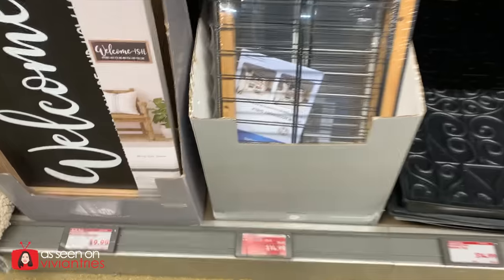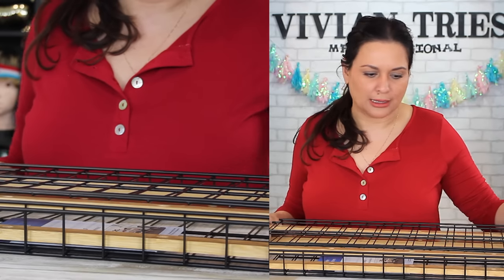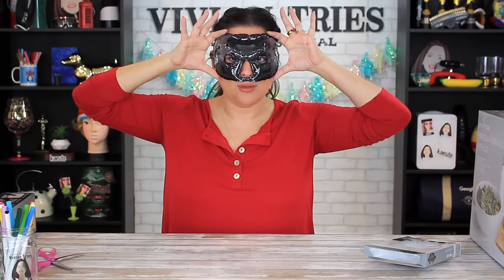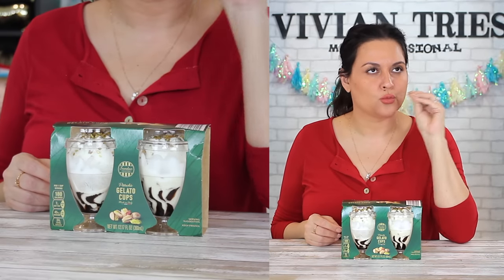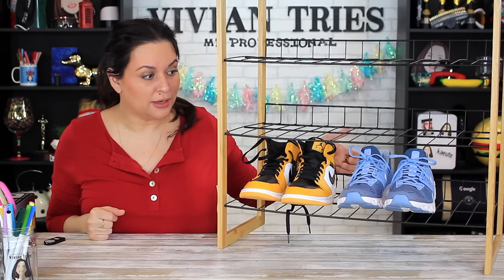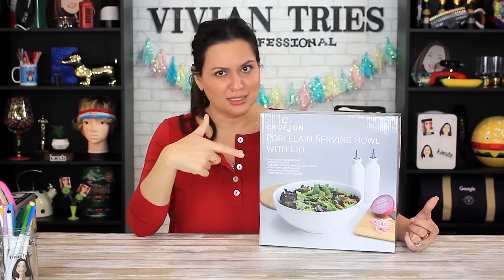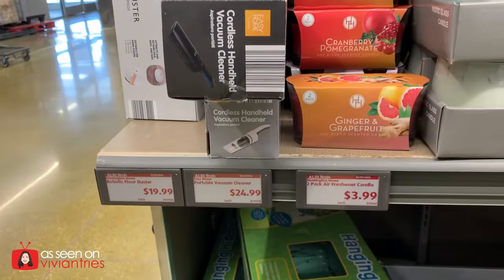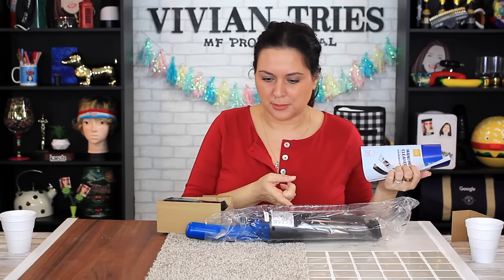I Bought Aldi Impossible to Find Products...The Must Haves!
Here are the Best ALDI Finds They Don't Want You To Know About!

TEXT “vivian” to 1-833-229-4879 and I’ll text you with updates & stuff.

About Aldi: ALDI in the business of offering high-quality groceries at everyday low prices. And since more than 90 percent of the products on there shelves are ALDI-exclusive brands, they have more influence on how those products are sourced, produced and brought to our shelves. They take pride in the premium quality they deliver to their shoppers every day—products made with their customers’ safety, health and well-being in mind. ALDI works hard to make sure shoppers are able to make informed choices about the products they buy at ALDI. aldiusa